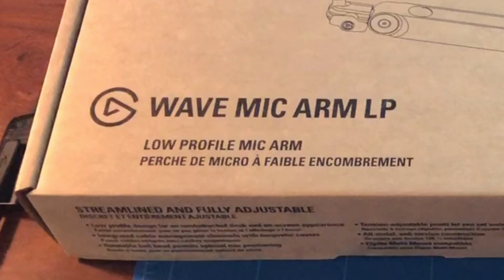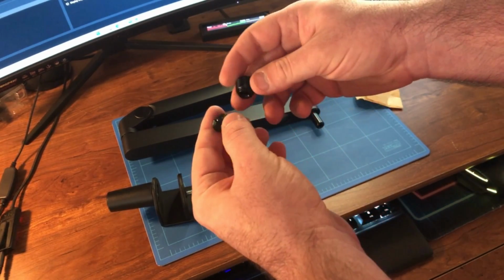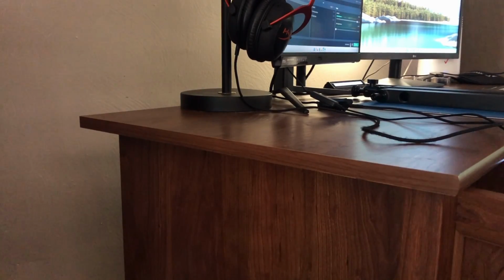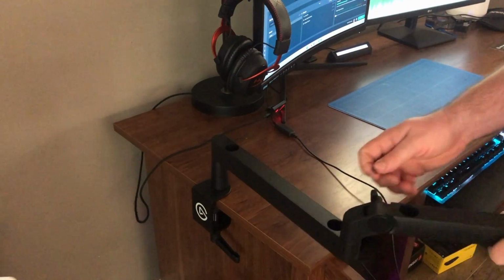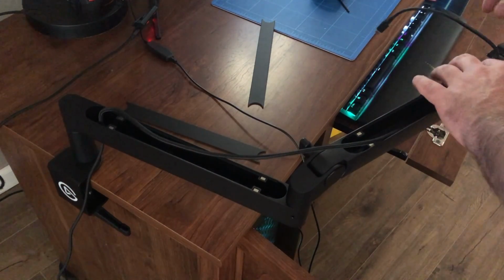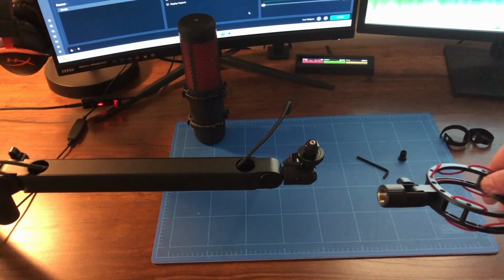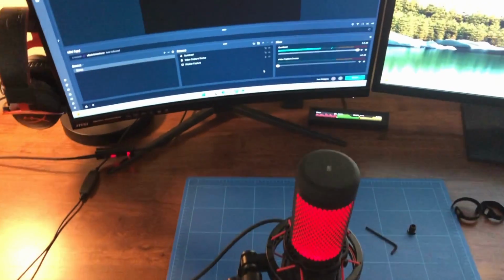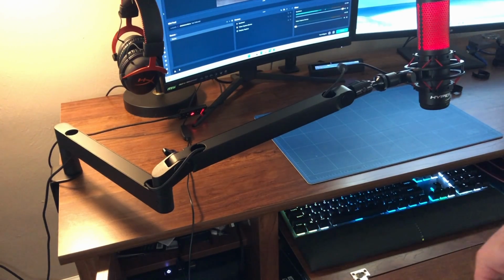Elgato Wave Mic Arm LP! Unboxing, Review, and Setup with a Hyperx Quadcast!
Just a video about the Elgato Wave Mic Arm LP, and how to setup with a Hyperx Quadcast microphone. Elgato provided me with the arm to review and I am very grateful for it.

Wave Mic Arm LP
White Wave Mic Arm LP
Microphone I Use